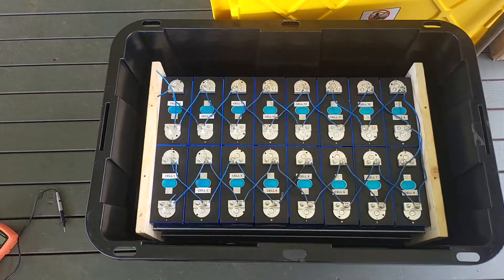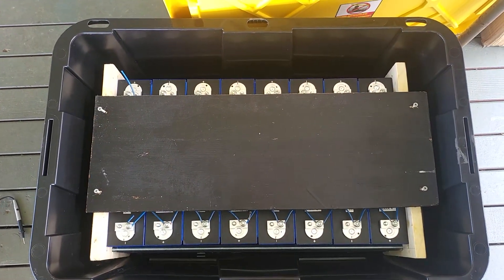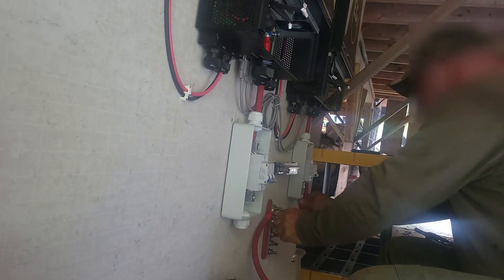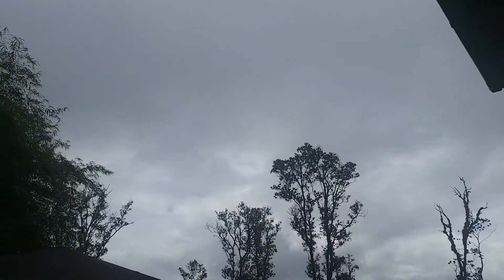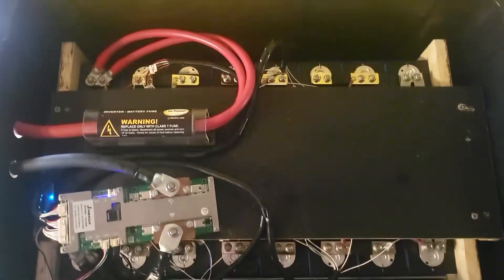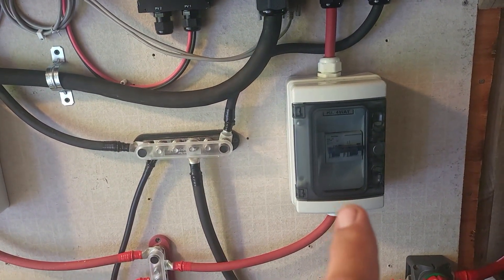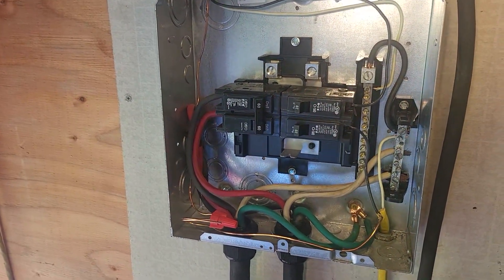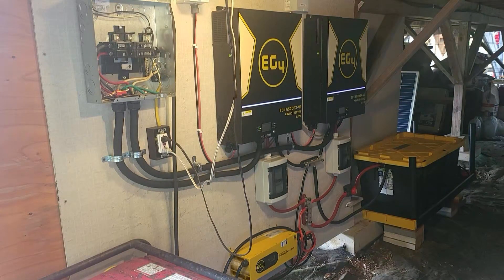DIY Off Grid Solar - Part 7 - Final system overview and DIY LiFePo4 battery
The system is up and running.